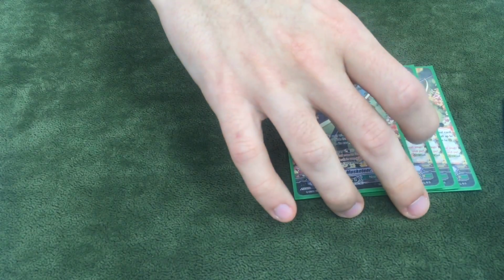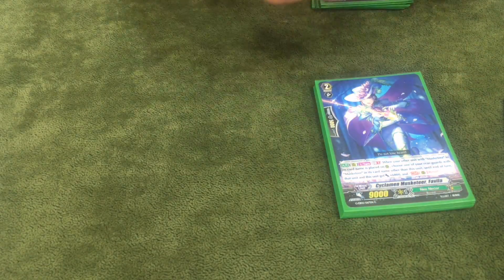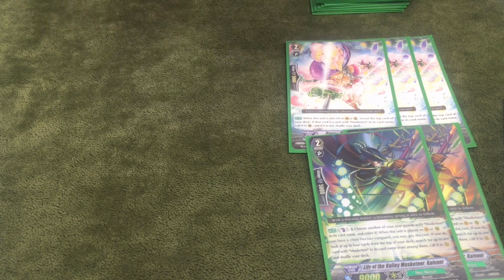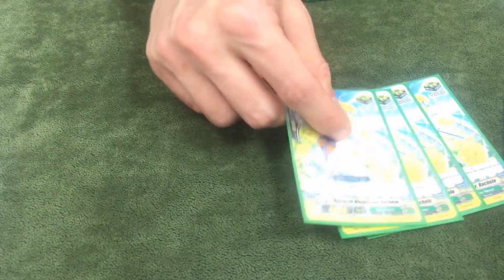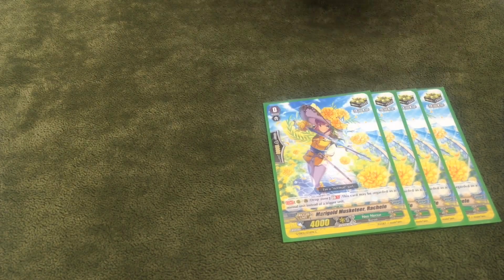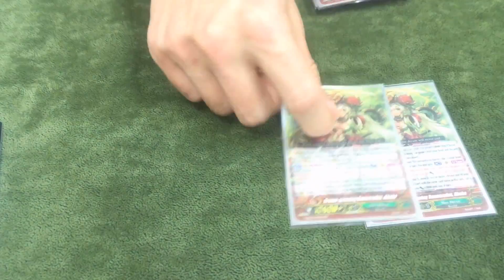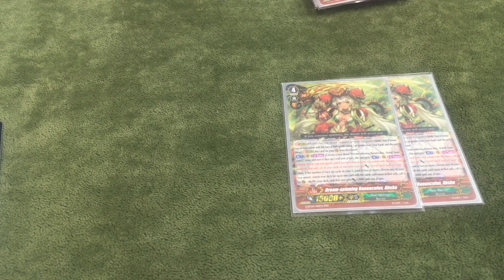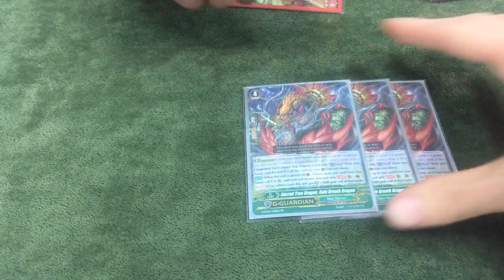Cardfight Vanguard Neo Nectar Deck Profile: Musketeers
How is everyone doing today? Got yet another dec profile for all of you today! Dan dan and I wanted to give you all our build for Musketeers. We know it is a bit late, but we wanted to give you guys a build that we were both comfortable with (even though I personally disagree with some of his choices lol). Want to find out the other side of the coin of Neo Nectar that's not Ahsha!? Let's find out!

Thumbnail and video edited by John S. of Team O.N.S.